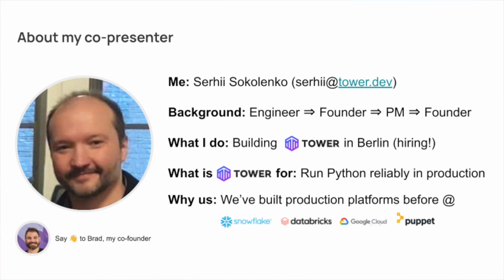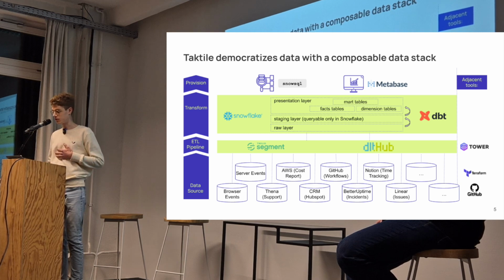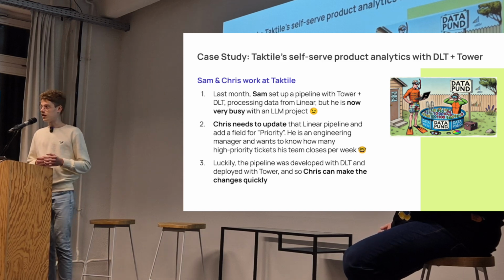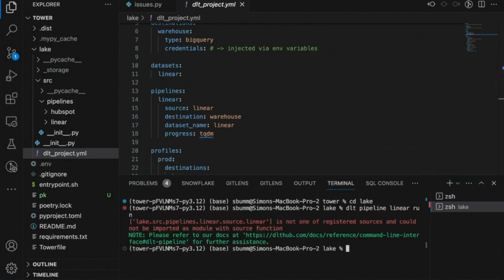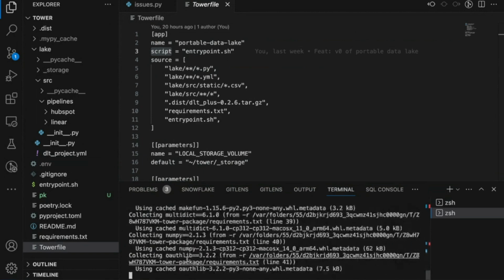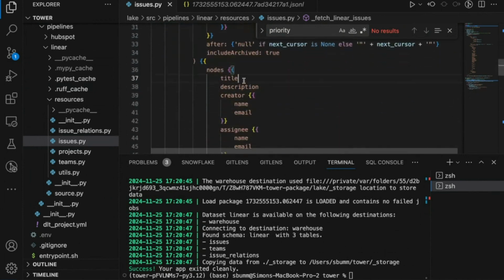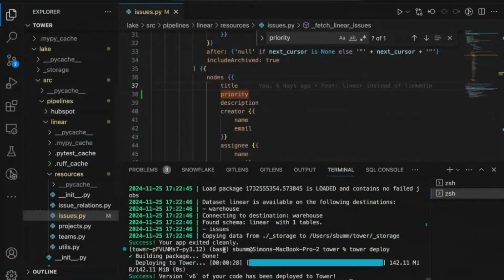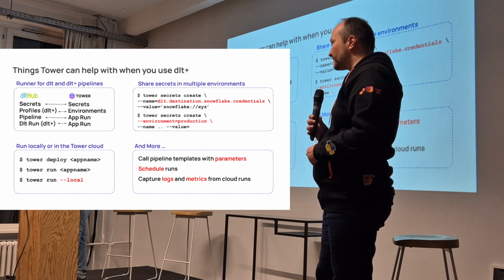The 10x data team at Taktile, enabled by Tower and dltHub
Taktile is the leading decision intelligence platform for FinTechs around the world. By using Tower and dltHub, Taktile made it incredibly easy for everyone in the organization to contribute to the creation of high-quality data sets.

Discover how Taktile, a modern decision platform for fintech, scaled its two-person data team to support a 100-person organization. By leveraging Tower, a portable Python runtime, and dltHub’s powerful ETL capabilities, Taktile was able to 10x the efficiency of its data operations. The result? Seamless scaling, enhanced developer autonomy, and democratized data access across the company.

Taktile’s approach centers on combining modularity, open standards, and portability in their data stack. This philosophy enabled their data team to connect multiple growing data sources, build robust pipelines, and empower non-technical team members to directly contribute. With dltHub, Taktile simplified pipeline creation using declarative YAML-based configurations, while Tower enabled seamless deployment, runtime management, and secrets handling for production environments. Together, these tools allowed Taktile to automate, scale, and optimize its data platform with minimal overhead.

Speakers: Simon Rosenberger from Taktile and Serhii Sokolenko from Tower.

Credits
Music from Uppbeat

LLM Generated Description:

Unlock the full potential of your data team with dlt and Tower, as we delve into how they enabled Taktile to achieve 10x efficiency in their data operations. Discover how these cutting-edge tools streamline the development of Extract & Load pipelines, turning complex data handling into a seamless process that integrates with your Python-based workflows.

* Learn how dlt automatically normalizes complex API JSONs into relational tables, supporting destinations like DuckDB, BigQuery, and Snowflake
* Explore schema inference and evolution, which allow pipelines to adapt to changes without breaking downstream models, ensuring reliability and stability
* Gain insights into operational must-haves like incremental loading, merge/upsert capabilities, and state management, all baked into dlt to minimize manual coding efforts
* Discover how dlt fits into any Python environment, from local notebooks to orchestrators like Airflow and Prefect, providing flexibility and ease of deployment
* See how Tower complements dlt by offering a portable data runtime, allowing for consistent dependencies and seamless transitions from development to production